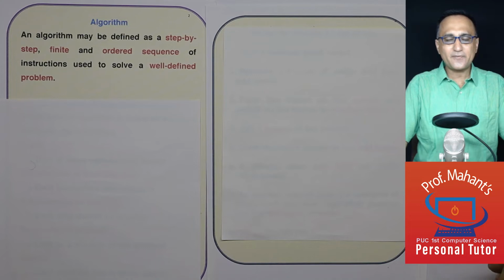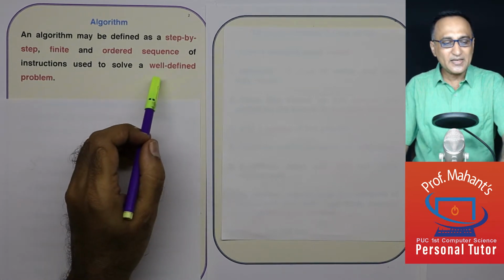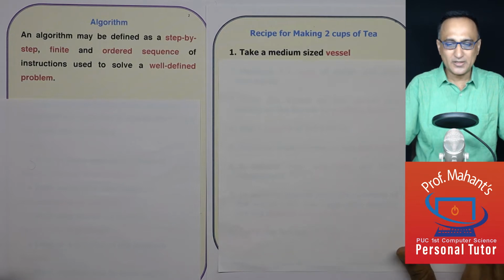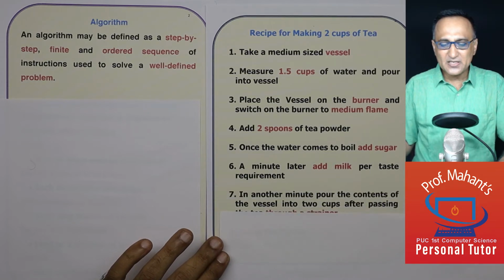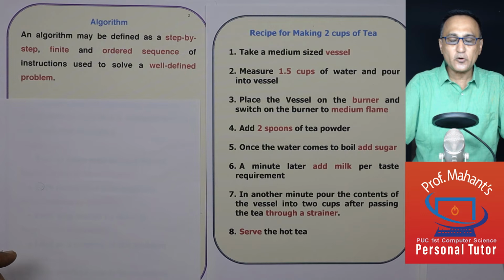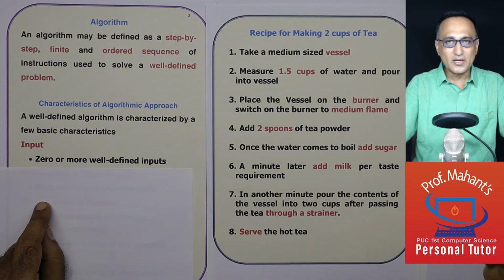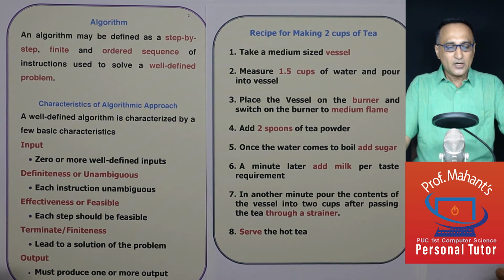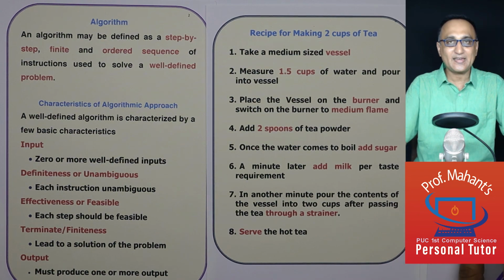744 Introduction to Algorithms and Characteristics of Algorithms